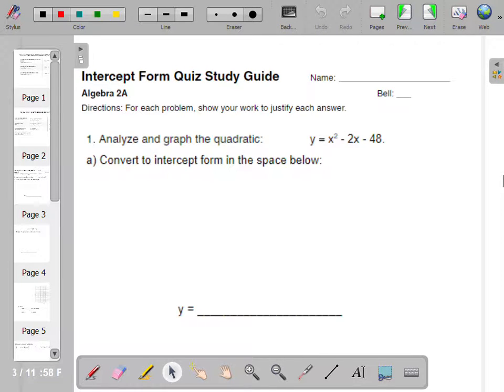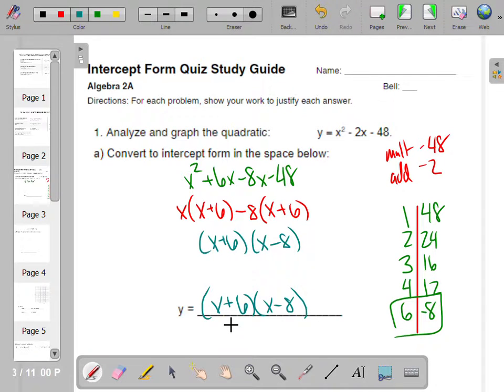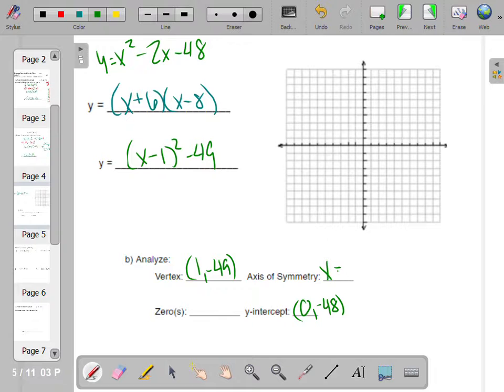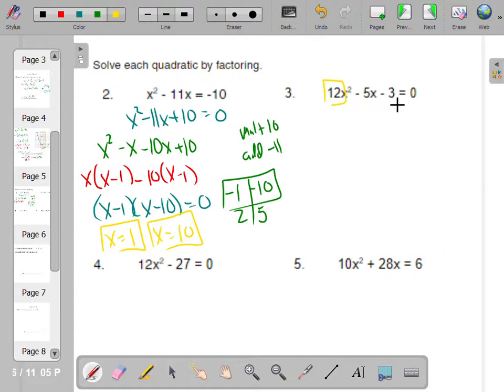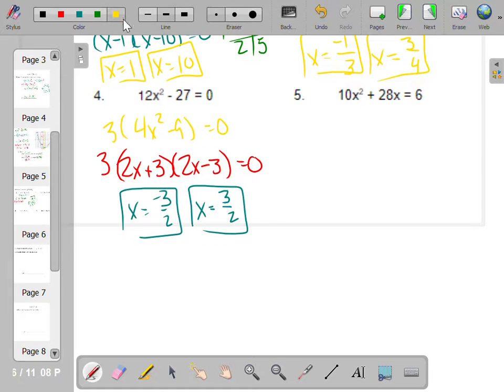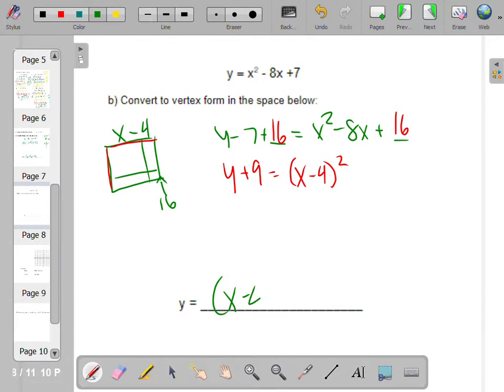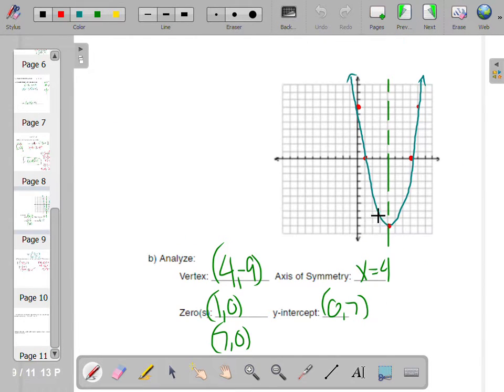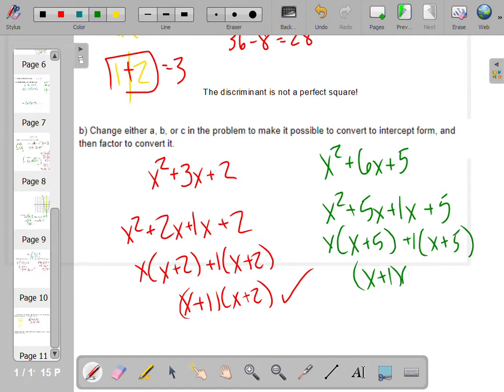Quadratics Quest Study Guide